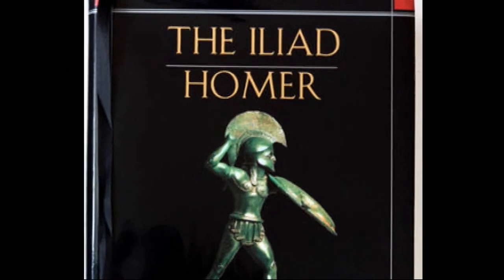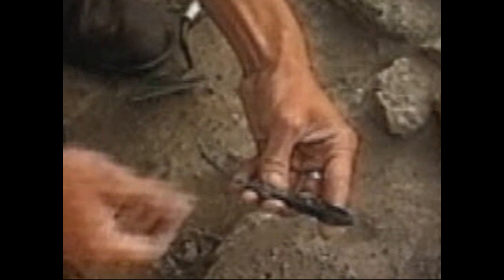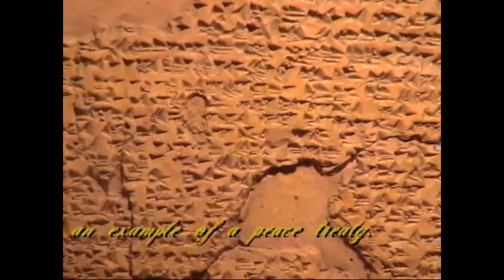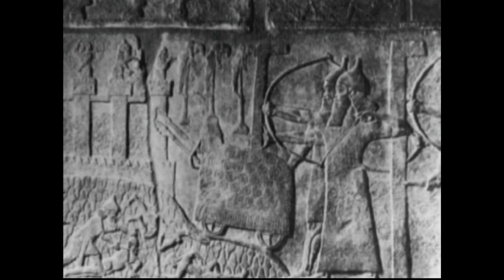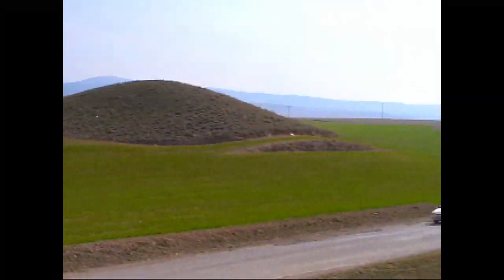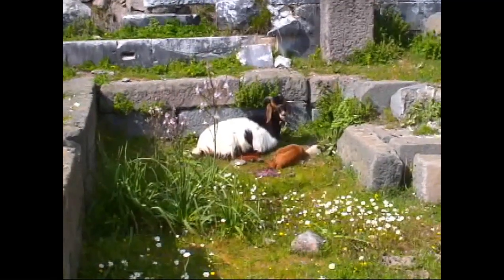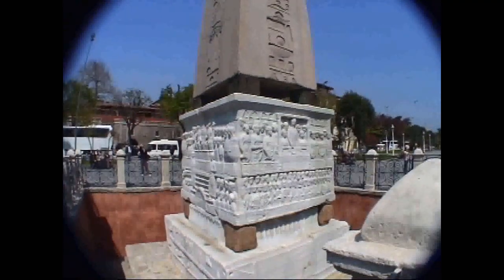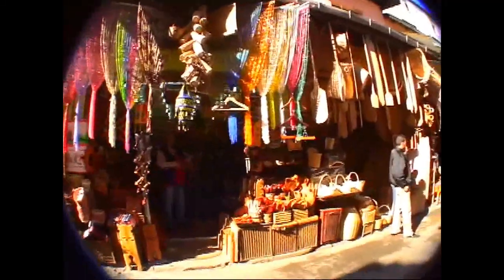Troy (Turkey), includes hot air balloon and underground boat ride, and underground city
Discover Homer's Troy with Brad Pitt. Take a boat ride in an underground Roman Cistern in Istanbul with James Bond and see the Aya Sofia and Topkapi Palace with Baron Von Munchausen.  Discover how Constantinople became Istanbul after having been Byzantium and New Rome.  Poke around the Hittite capital of Hatusha, and walk through ancient tunnels and huge earthen tombs.  Take a hot air balloon ride.  Running time 2 hours in two one-hour segments.  @CraigHodge-scorpio

00:00 Intro
00:26 Hellen, Homer, and Hittites
56:30 Anatolia